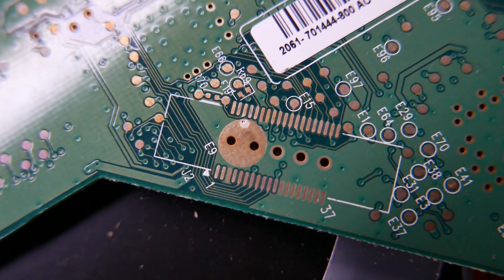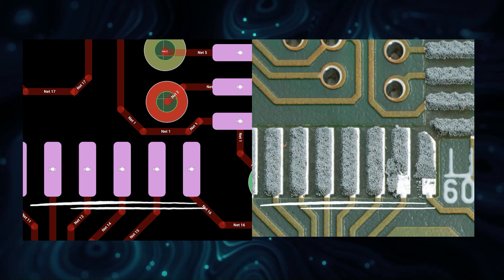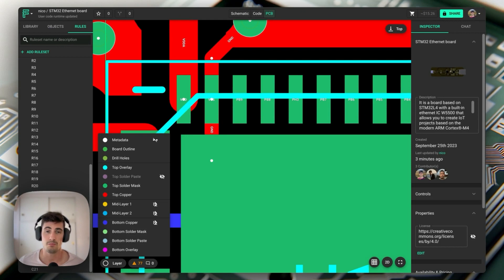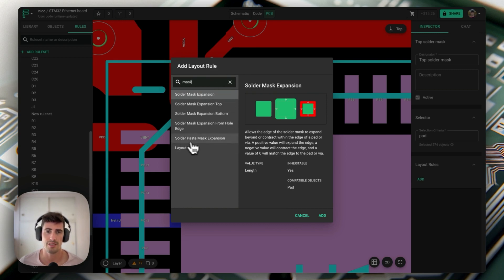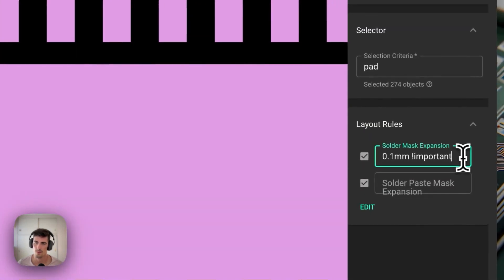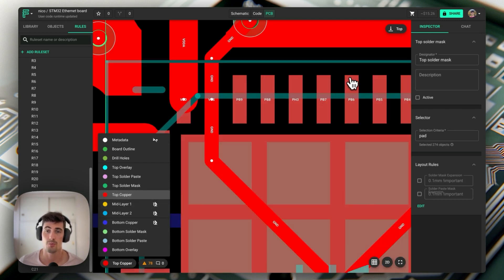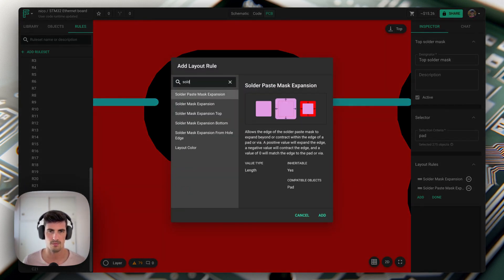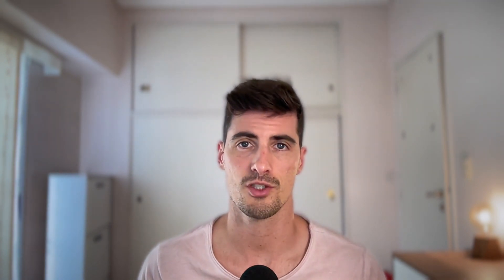PCB Masking Explained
Learn about PCB Masking in our video 'PCB Masking Explained.' We cover everything you need to know about solder masks and solder paste masks in PCBs. You'll see how these are used in Flux and why they're important. If you’re starting at PCB design you’ll learn about the basics of masks and how to use them. If you’re a seasoned pro, you will learn how to create advanced mask shapes.

00:00 - Intro
00:13 What is soldermask and pastemask in PCB?
01:14 Basic mask rules
04:40 Advanced mask rules
Flux is a collaborative electronic design platform that helps PCB designers reduce repetitive tasks, keep other stakeholders in the loop and work together with the wider hardware community to create better products.